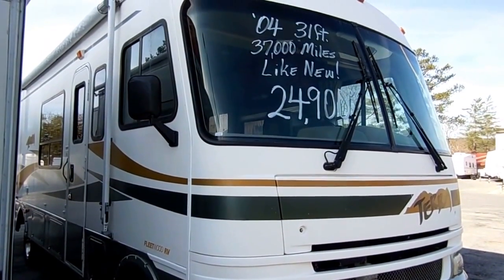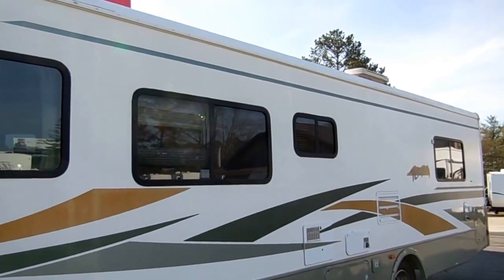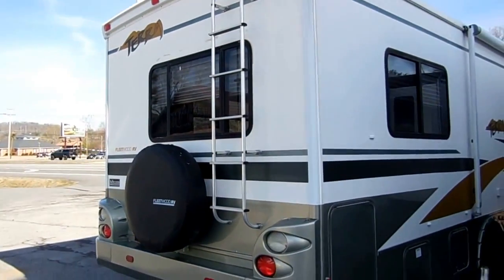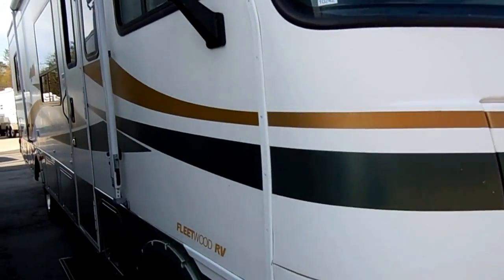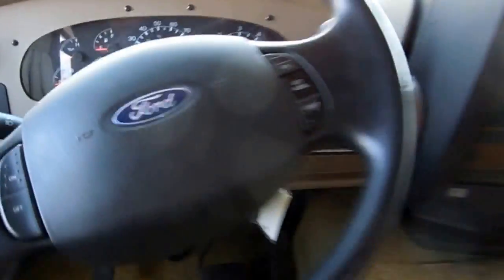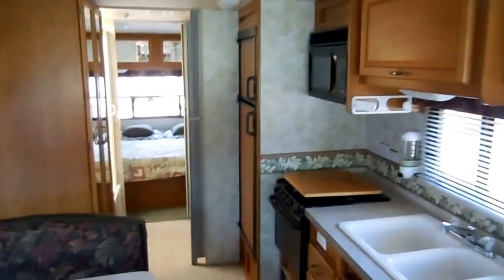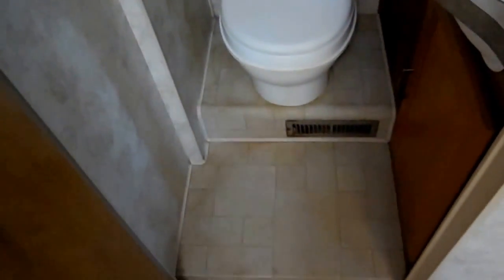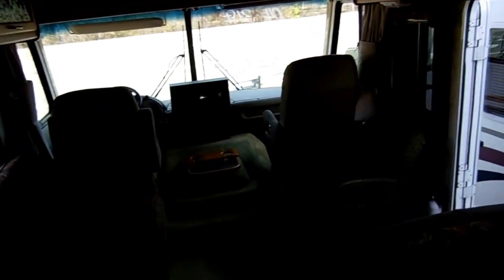SOLD! 2004 Fleetwood Terra 31H Class A Motor Home , 37,000 Miles, $24,900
This is a great buy on a nice and clean, low mileage class A motor home , This 2004 Fleetwood Terra 31H  is only 31.5 ft. long and is very easy to drive and park . The motor is a Ford Triton  6.8 Liter V-10  that produces 305 horsepower and 420 ib / ft of Torque . This motor home has more than enough power for pulling out in today's modern interstate traffic and climbing mountains , even while towing a vehicle or trailer ! Only has 37 K miles ( NADA adds 13% to the value for the low miles) , In my and many other experienced RVers   opinion these  Fleetwoods are some of the best built Class A  motor homes you can buy !! These things are built like tanks and that is why you see so many of them on the road (Bounders, Terra's,  Pace Arrows, Southwind , etc),. HWH hydraulic leveling jacks, This motor home also has the smooth fiberglass exterior with no delamination , Notice how nice and bright the finish and striping is , The power plant is a Onan 4.0 kw RV Generator that runs great !  power step, trailer hitch, and more

   The interior also looks to be in well above condition for a 2004 model . No smoke or pet odors and we guarantee everything to work perfectly . The front cab has two  very comfortable Flex steel captains chairs that both swivel around for party seating , TV. CD  Stereo, Behind the cab is a sleeper sofa and a swivel chair , side kitchen with all appliances, table booth makes a bed  side bathroom with skylight , Rear bedroom with queen island bed , This RV sleeps 6 and is a perfect size for older campgrounds and state parks  . Priced  Thousands under NADA in this nice of condition with jacks , this is prime time RV seasons and any other dealer would have this unit priced $32,900 + sales fee's and you could not touch it for under $30K . Like most our RVs we will sell it to you today for what it will be worth 1 or 2  years from now !! We have the lowest prices on used RVs in the country and that is why we are one of the oldest used RV dealers in the USA !! Over 46 years in business (family owned and operated)  and because our prices are so low we sell 15-20 % of our inventory each and every week (and have that many fresh RVs  come in too) . We sell more used RV's then most dealers 4 times our size !